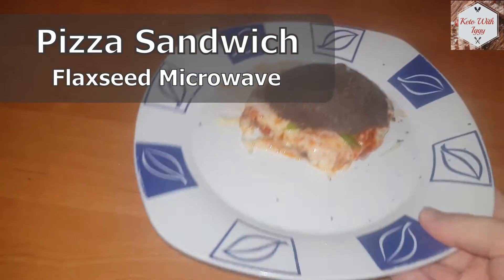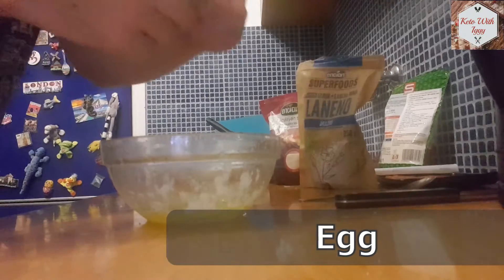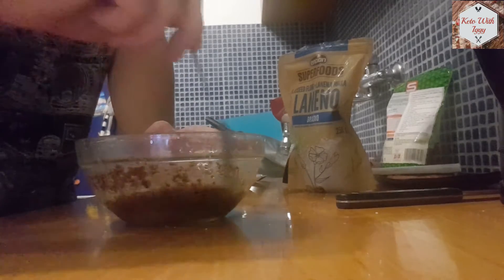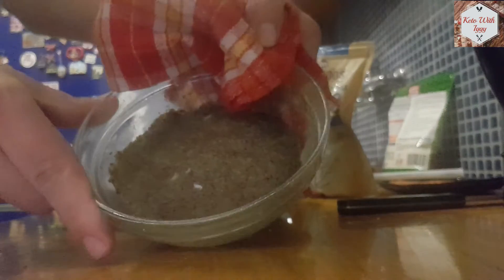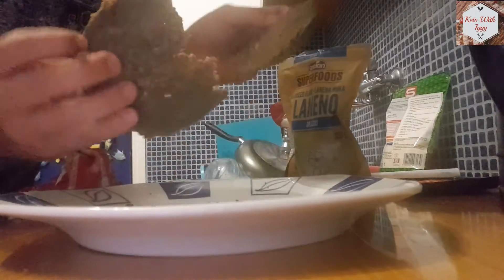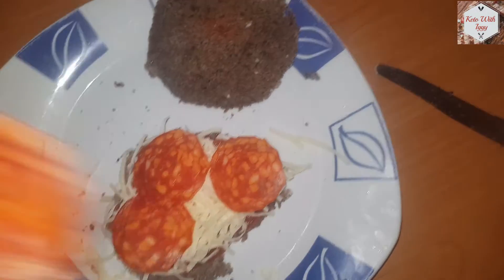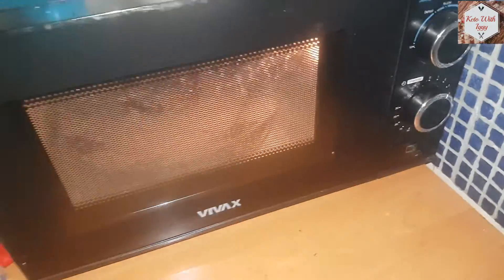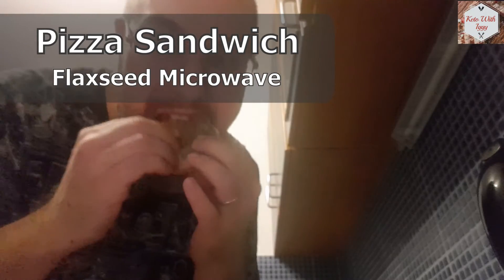Keto Pizza Sandwich | Flaxseed Bread | Super Easy Microwave Recipe!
Pizza Sandwich with Flaxseed flour (Microwave)

Ok, this is a super easy and quick recipe for a super savoury dish that I call a Pizza Sandwich.
We are gonna use the Flaxseed flour as its full of fibers that will help with your bowel movements ;) And on top of that,
it tastes amazing in this combination!

Ingredients:

4x tbsp of Flaxseed flour
2x tbsp of Butter
1/2x teaspoon of Baking powder
1x Egg
Tomato Sauce
Mozzarella
Pepperoni (Kulen)
Green Bellpepper
Himalayan salt (per taste)

Preparation:

Melt the butter in the microwave. To that add the Flaxseed flour, Baking powder and Egg. Mix the mixture really good until
you get that gooey consistency. Then microwave the mixture on the highest setting for 2 minutes. After its done, pop the bread
out and cut it in half. Spread some Tomato sauce on the bottom part, add some shredded Mozzarella, some Pepperonis, some more
Mozzarella, then a bit of chopped Green Bellpeppers and some more Mozzarella ;). Put it in the microwave for about 1 minute,
just so that it all melts nicely. Take it out, and enjoy it! ;)